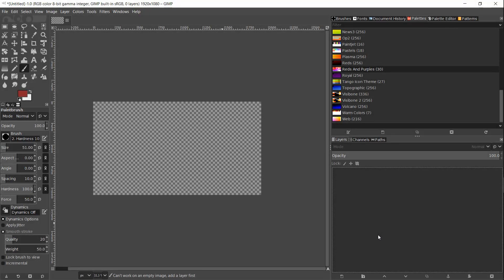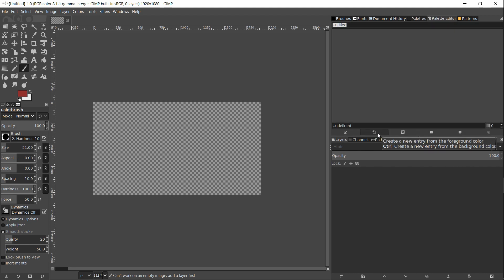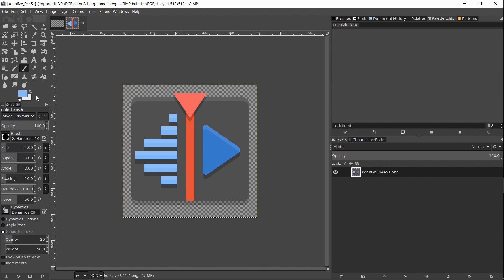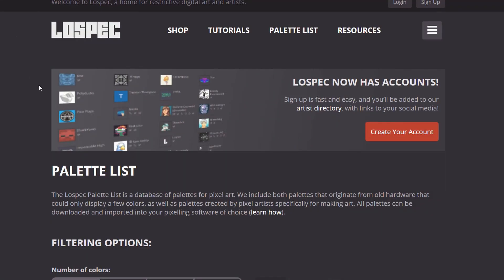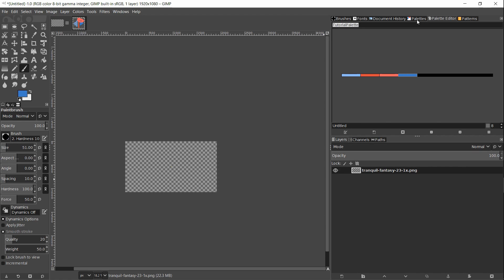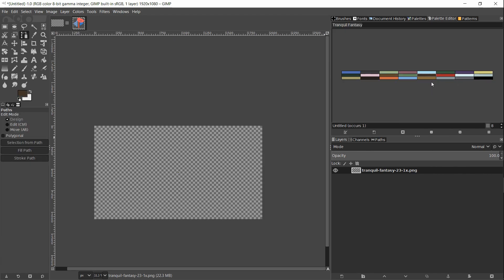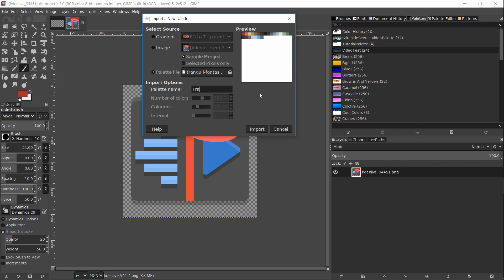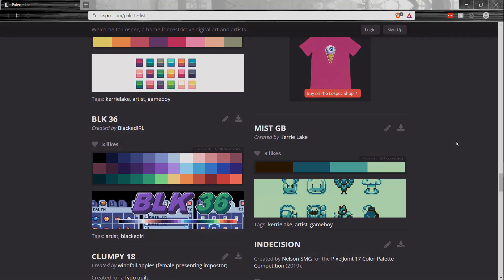How to Use and Import Color Palettes | GIMP Tutorial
Everything on color palettes in a nushell. Includes where to find them, how to use them, how to create them and modify them, and how to import external palettes from PNG and GPL (Gimp Palette) files.

Mentioned in the video - check out for cool free color palettes especially for pixel art.

Bitcoin: 17Pn5PifFmRkHRAqCZQAom1ZjCiSf7qJjJ
Ethereum: 0x6f2781F382952c8caCDbE99C46F07c265ab59627
Steem: @christutorials